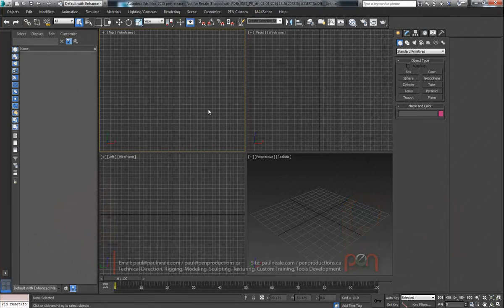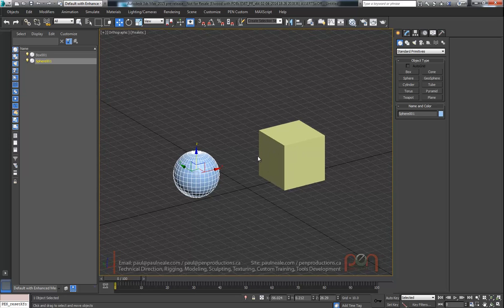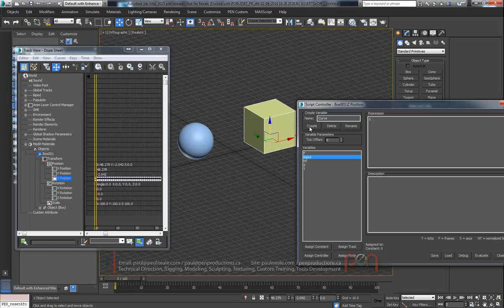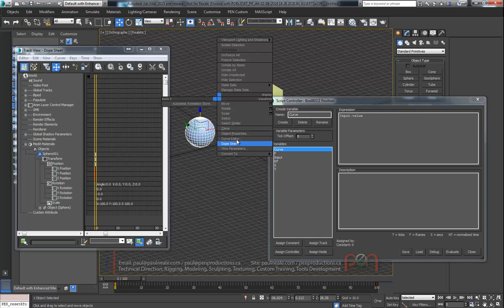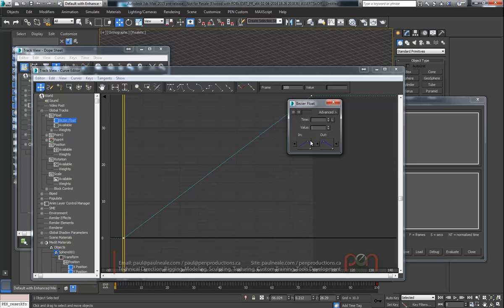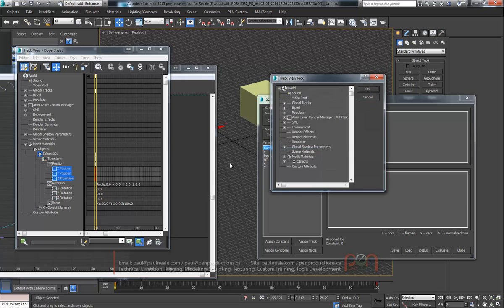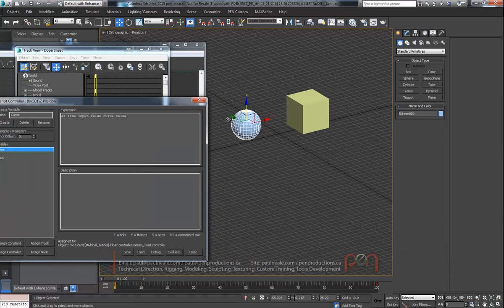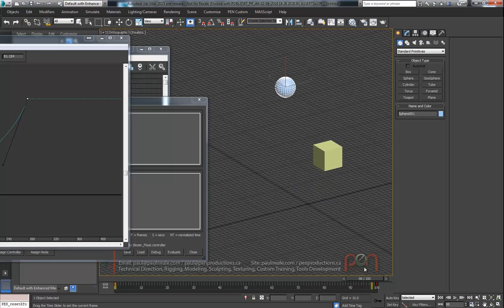Reaction Manager Substitute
Create reactions in 3DS Max without the use of Reaction Manager